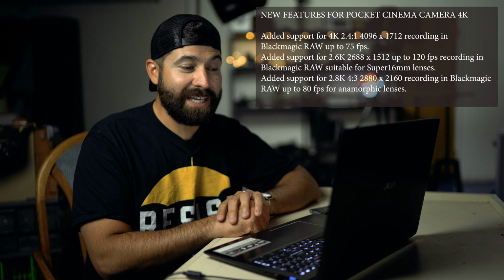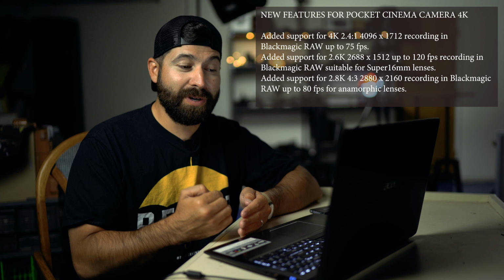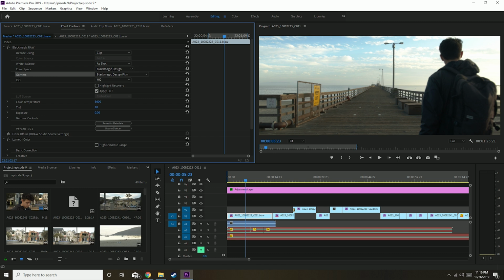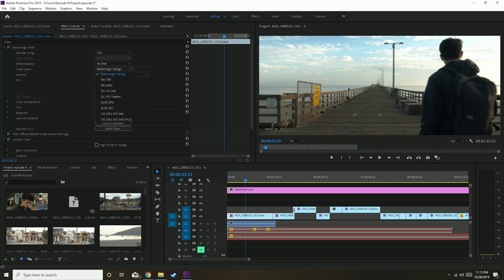Native BRAW Update (Boring 2019)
With all the excitement surrounding the newest BMPCC 4k/6k firmware update. I wanted to update everyone on the improvements to the Premiere Pro RAW plugin from Blackmagic Design.

It might be time to pick up the BMPCC 4k:
My 6K Filmmaker Starter:

My budget Wireless Follow Focus:

My Most used lens:

Favorite Drone: